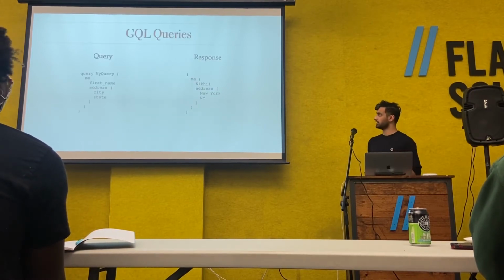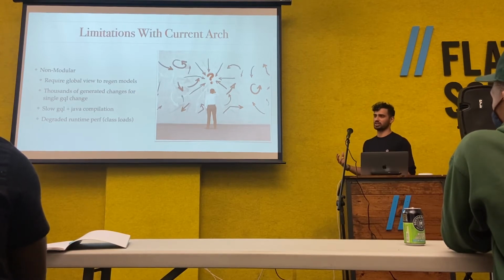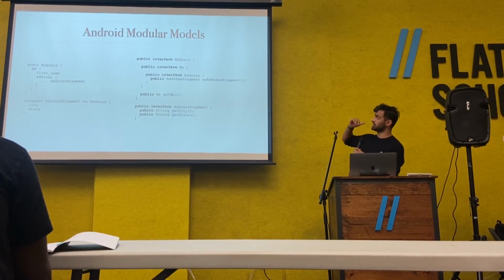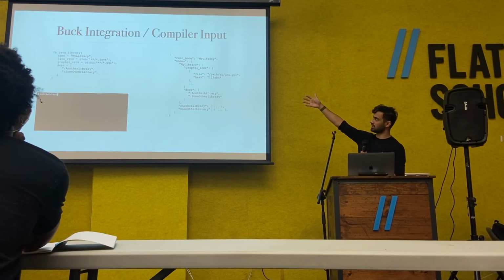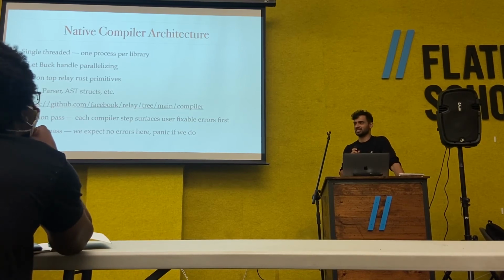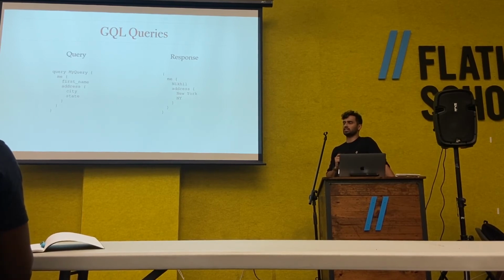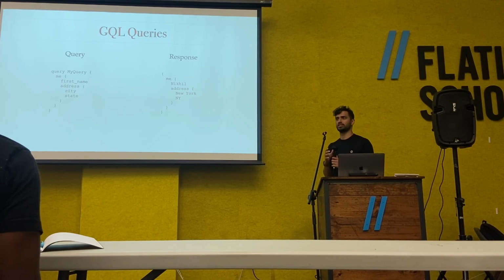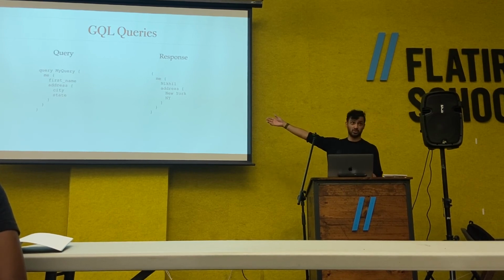RustNYC: Creating a GraphQL Compiler with Rust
Nikhil Handyal, an engineer on the Native GraphQL Compiler team at Facebook, talks about his team's use of Rust in creating the native GraphQL compiler.